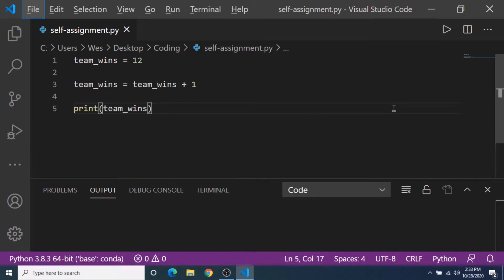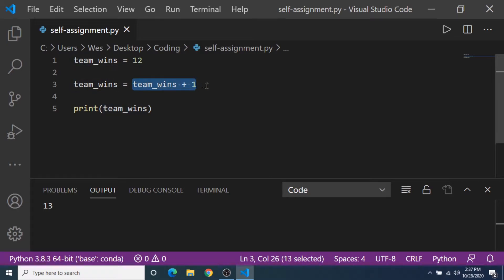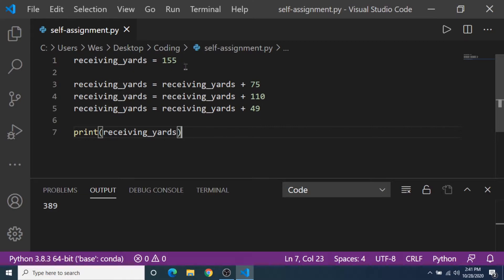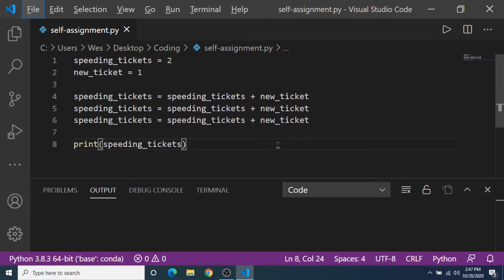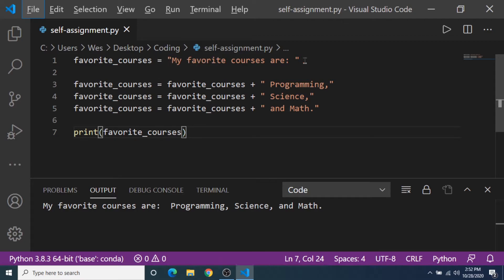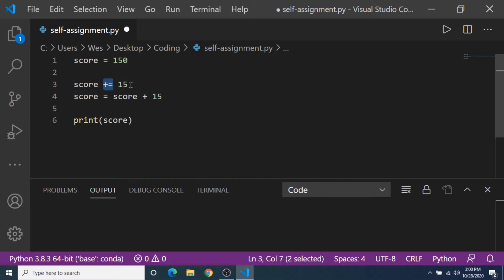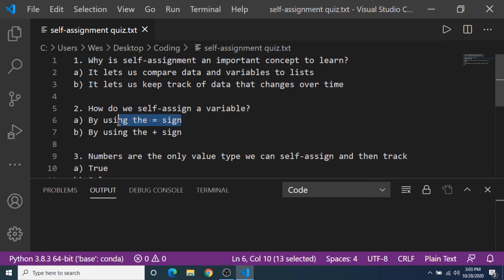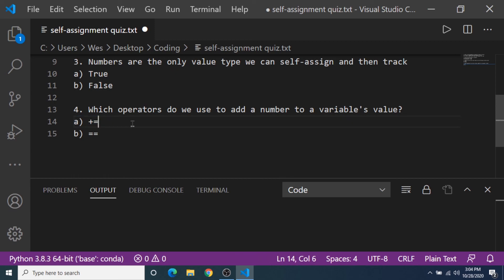Self-Assignment | Python Tutorial For Beginners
New eBook available now. Make money online using Quora

Self-Assignment is a way to keep track of data in a variable. In this beginner's lesson on the Python Programming Language, we walk through a few examples of self-assignment in number data types and string data types. Finally, we see a shortcut to cut down on your lines of code. Also provided are sample code blocks, questions, and quizzes to keep you actively engaged and to help with your python learning experience. Happy coding :)